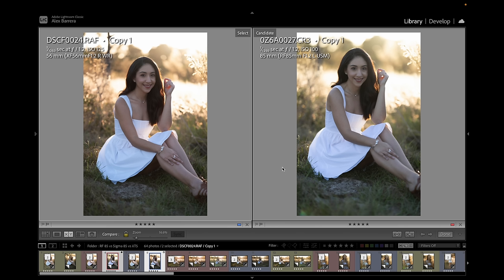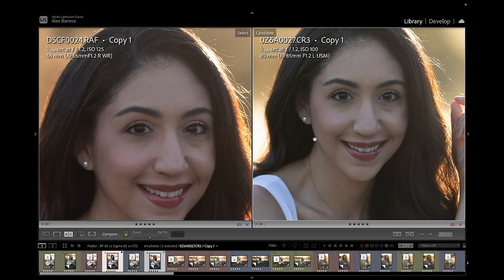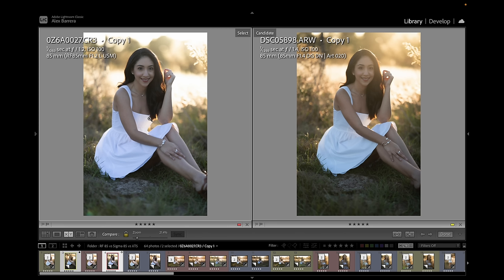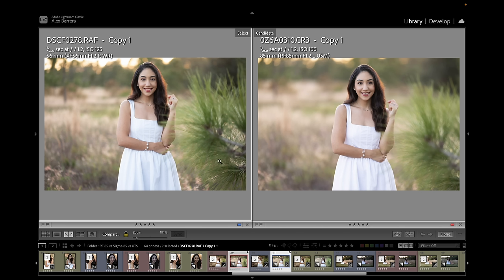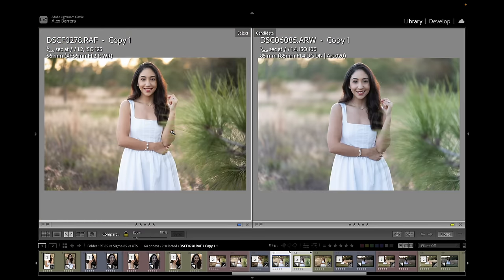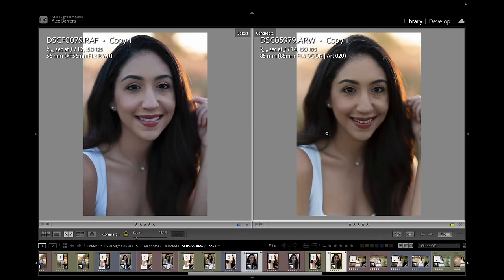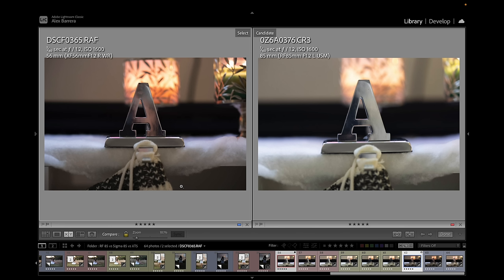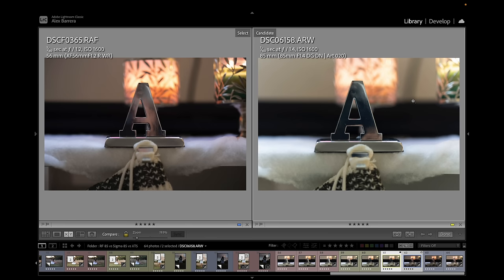Can the Fujifilm XT-5 keep up with Full Frame? | XT-5 vs A7IV vs R6ii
This video compares the new Fujifilm X-T5 against the Canon R6ii and the Sony A7IV.

Fujifilm X-T5
Sony A7IV
Canon R6ii

Chapters
0:00 - Intro
0:52- Price
2:39- Slideshow
3:52 - Image Deep Dive
11:00 - Dynamic Range
12:44 - High ISO
16:15 - Final Thoughts